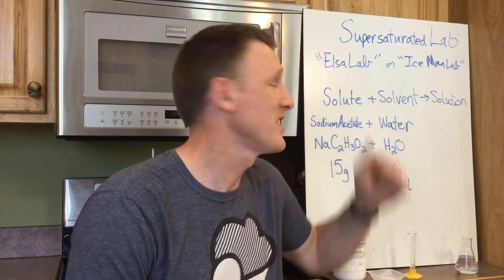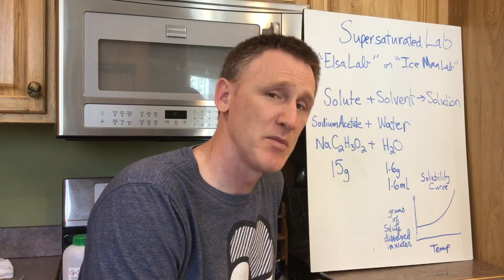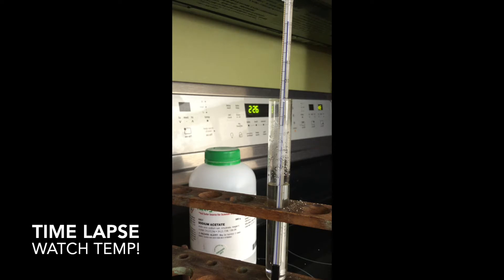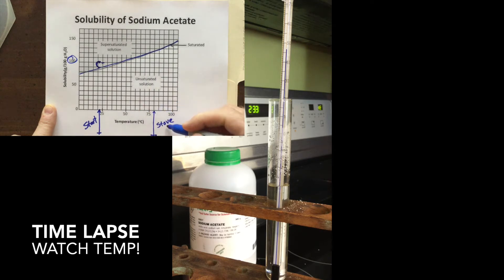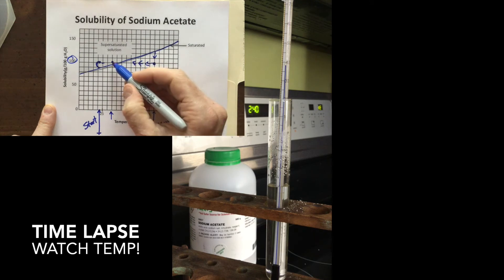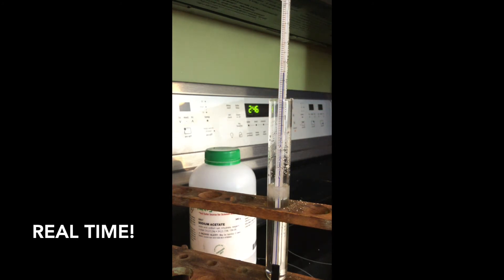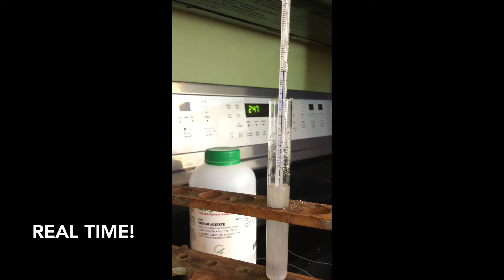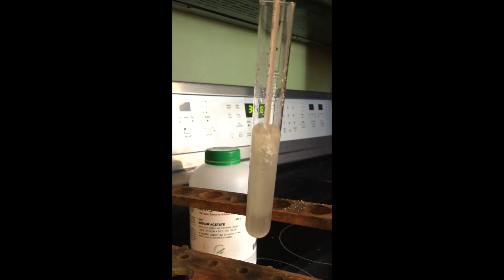Supersaturated Lab- Sodium Acetate Solution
A supersaturated sodium acetate solution goes through crystallization.